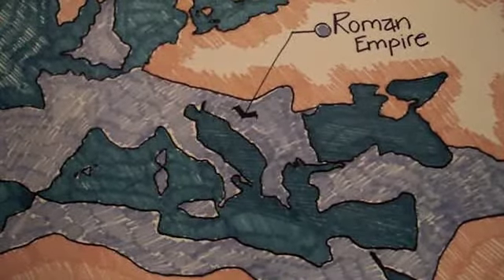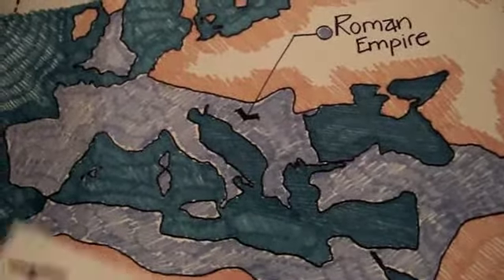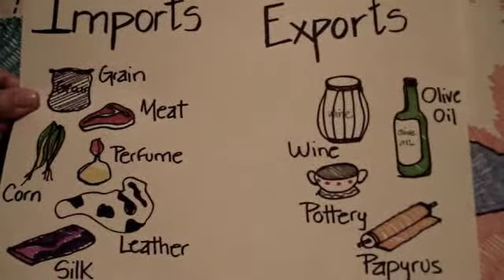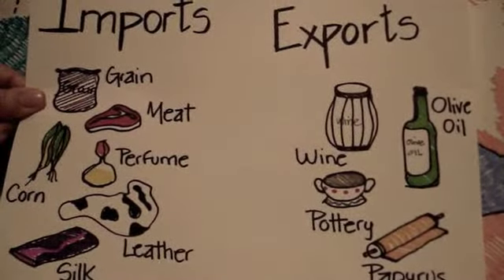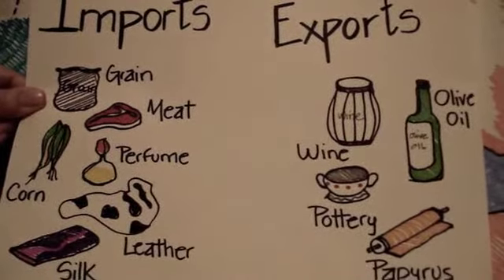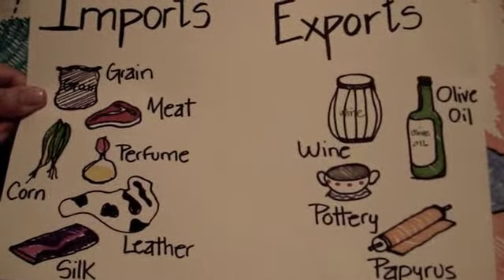Italia America Project Honors Italy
This video examines the commonalities and differences between Ancient Rome and the United States in terms of commercial trade.